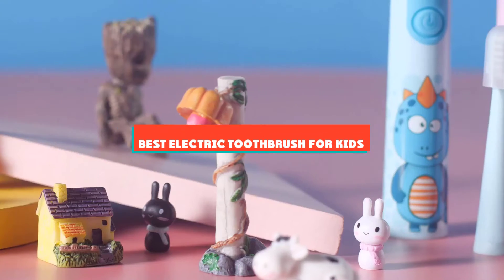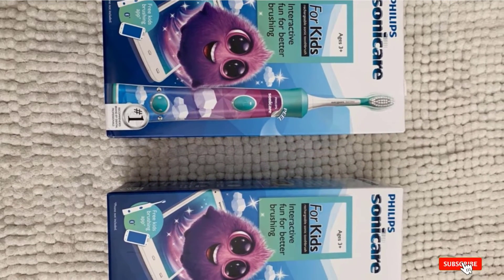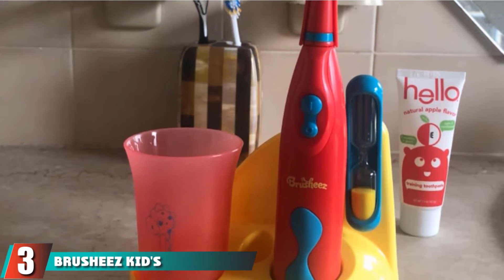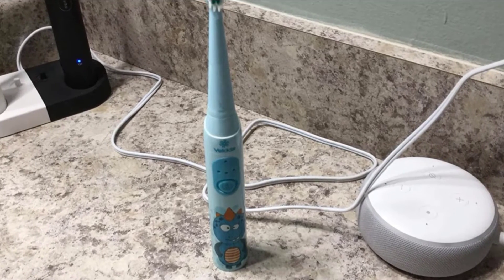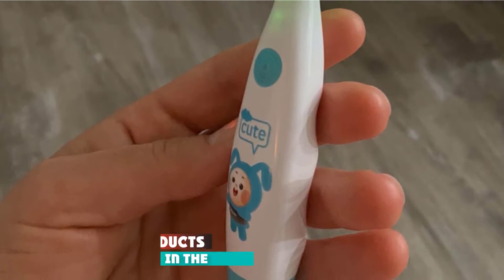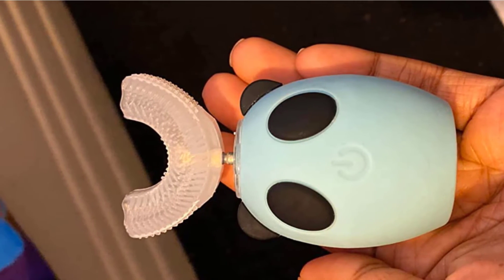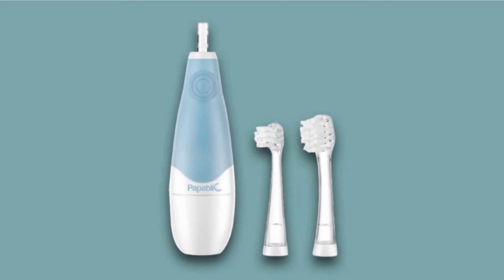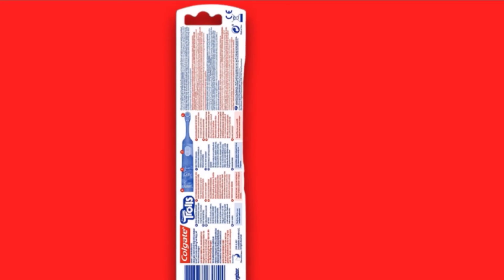Best Electric Toothbrush For Kid In 2021 - Top 10 Electric Toothbrush For Kids Review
Links to the Best Electric Toothbrush For Kid we listed in today's Electric Toothbrush For Kid Review video & Buying Guide:

Top Rated Electric Toothbrush For Kid List :

1 . Philips Sonicare for Kids
2 . Oral-B Kids Electric Toothbrush
3 . Brusheez Kid's Electric Toothbrush Set
4 . Vekkia Sonic Kids Electric Toothbrush
5 . Dada-tech Kids Electric Toothbrush
6 . Kids & Baby Toothbrush
7 . U-Type Ultrasonic Electric Toothbrush
8 . Papablic Baby Electric Toothbrush
9 . Oral-B Ortho Electric Toothbrush Replacement Brush Heads Refill
10 . Colgate Kid's Battery Powered Toothbrush

In this video, we have gathered the Electric Toothbrush For Kid for your beloved baby. With all types of consumers in mind, we made this list through extensive research, pricing, quality, durability, brand reputation, and a few other crucial factors. Meaning, you can get the listed products with utmost confidence.